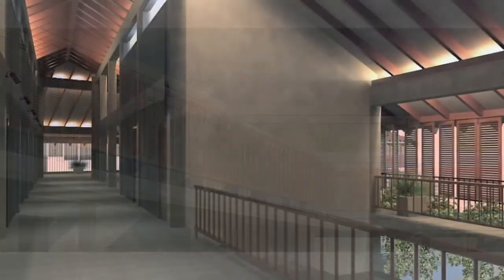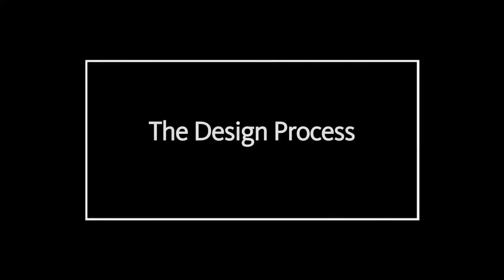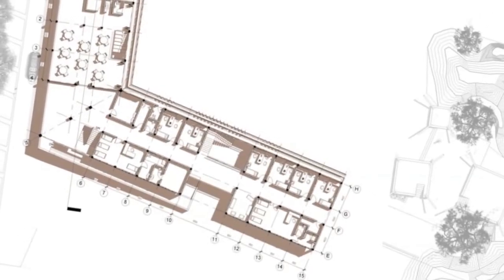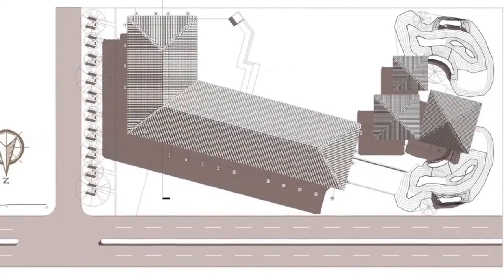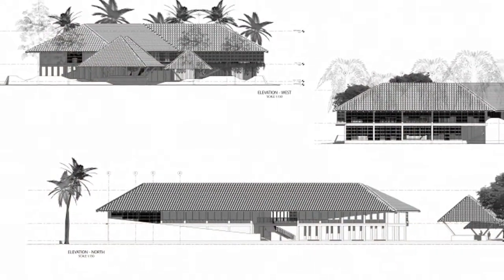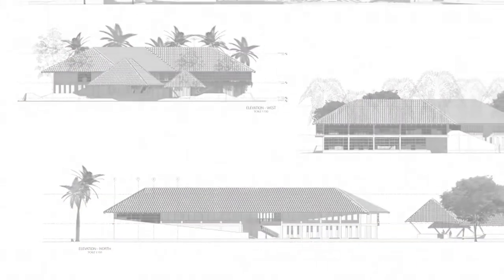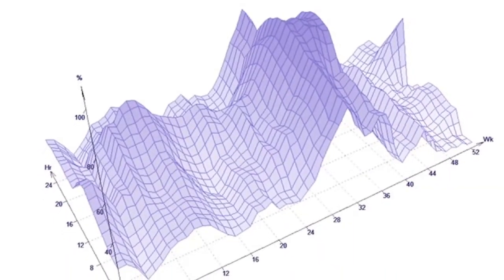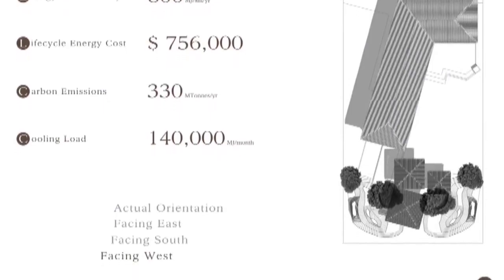2011 India BIM Competition Winners - Campus Wellness Center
A group of students from Indian Institute of Technology Kharagpur discusses their winning design for the 2011 India BIM competition